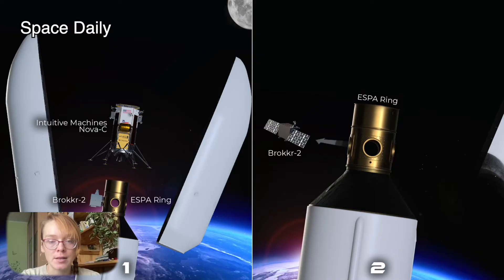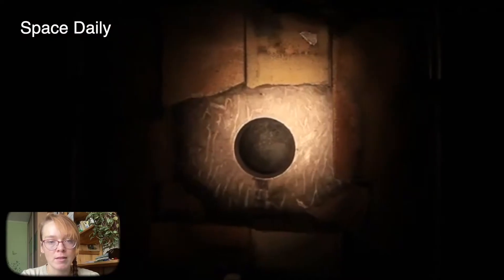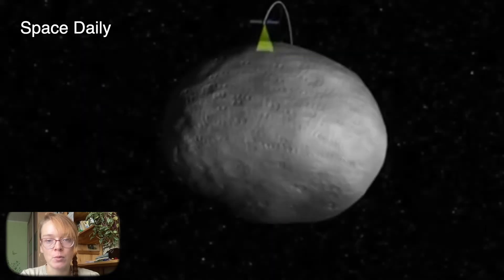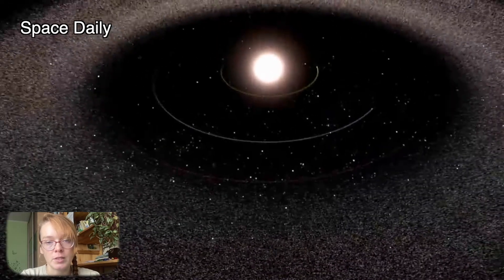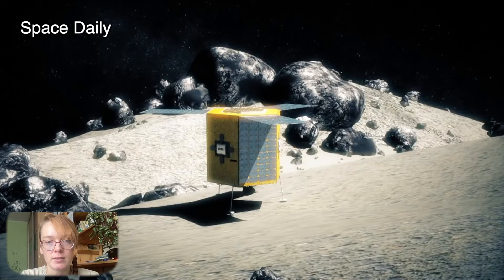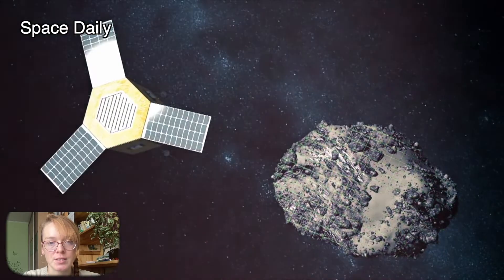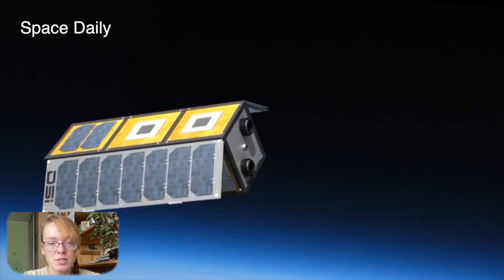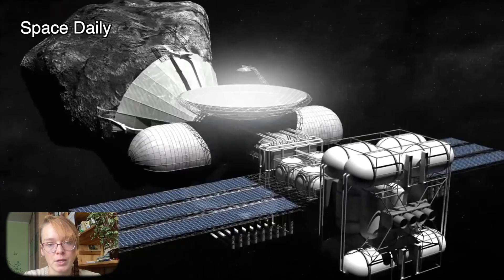AstroForge plans to mine metals from asteroids [space news]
California startup AstroForge, which plans to mine metals from asteroids, plans to launch two space missions this year.

The first mission will take place in April - a small demonstration satellite Brokkr-1 will have to be put into orbit by the SpaceX Falcon 9 rocket. This device will have to demonstrate how the ground processing technology works in zero gravity.  The device will have to vaporize in zero gravity simulated asteroid matter and separate it into individual components. AstroForge has previously demonstrated the operation of this device in a vacuum.

During the next mission AstroForge Brokkr-2 device will have to approach the selected asteroid and get high resolution images of its surface. The target asteroid for this mission has not yet been named, but we know that it will be one of the asteroid belt objects between Mars and Jupiter, and satellite Brokkr-2 will arrive at him only 11 months later.

The third mission AstroForge provides for the landing of the spacecraft on the asteroid, and the fourth - extraction and transportation of rare earth elements to Earth. In the future, the company also plans to mine rare metals from asteroids ranging in diameter from 20 to 1500 meters.
AstroForge was founded in 2022 by former employees of SpaceX and Virgin Orbit and last May raised $13 million to pursue its idea.  The company focused its efforts on developing instruments for mining metals and working out the technology to refine them, and it enlisted OrbAstro employees to build the spacecraft.

The idea of mining on asteroids is not new. Previously, such companies as Planetary Resources and Deep Space Industries announced similar plans.  But both of these companies failed to achieve the desired goal and have now refocused on the production of small satellites and software development.